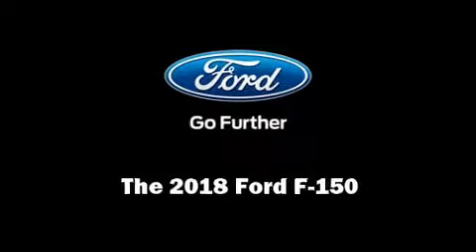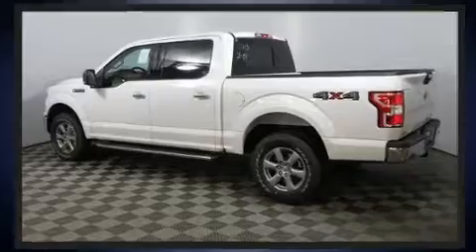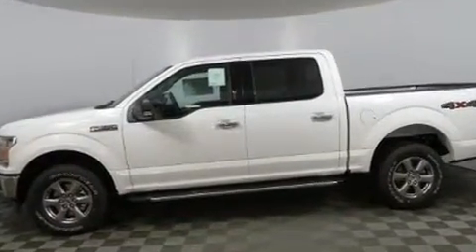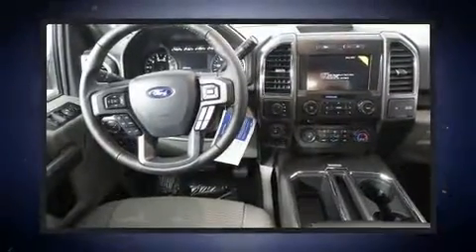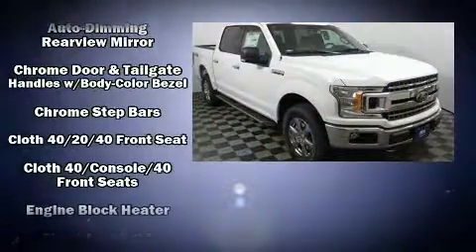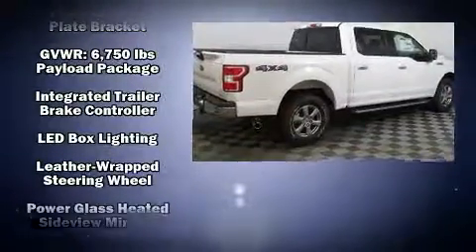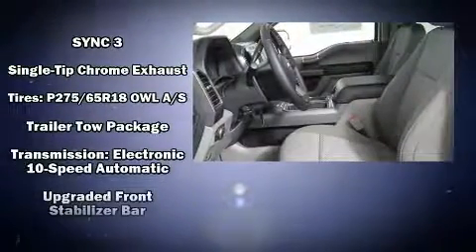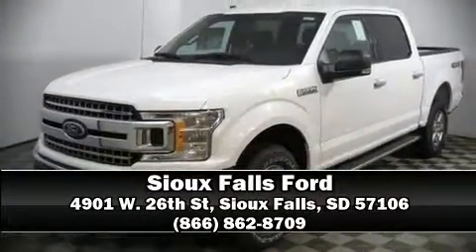2018 Ford F-150 XLT in Sioux Falls, SD 57106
4901 W. 26th St

Outstanding design defines the 2018 Ford F-150. This 4 door, 5 passenger truck offers the features and options for which you've been searching. A turbocharger is also included as an economical means of increasing performance. It's equipped with tons of terrific amenities, but it won't break your budget. Like power windows, mirrors, and seats, a tachometer, automatic dimming door mirrors, air conditioning, telescoping steering wheel, heated door mirrors, a trailer hitch, and much more. Power adjustable pedals allow the driver to optimize his or her driving position, enhancing visibility, comfort and safety. Premium sound drives 7 speakers, providing you and your passengers a sensational audio experience. Ford ensures the safety and security of its passengers with equipment such as: dual front impact airbags, front side impact airbags, traction control, brake assist, a security system, an emergency communication system, and 4 wheel disc brakes with ABS. With electronic stability control supplementing mechanical systems, you'll maintain precise command of the roadway. We have a skilled and knowledgeable sales staff with many years of experience satisfying our customers needs. They'll work with you to find the right vehicle at a price you can afford. Stop in and take a test drive!